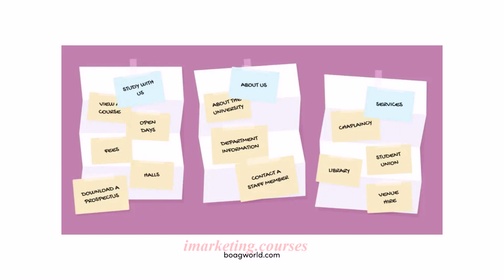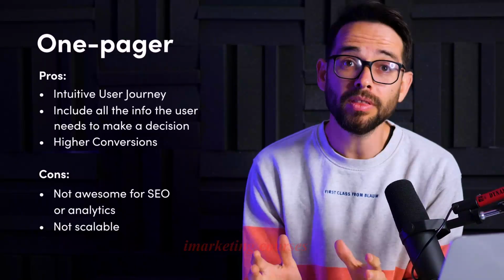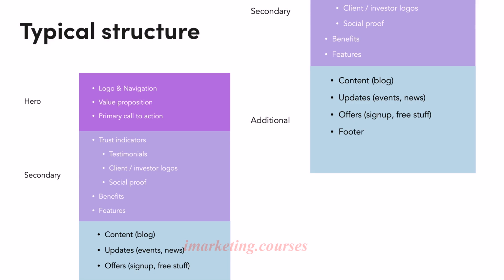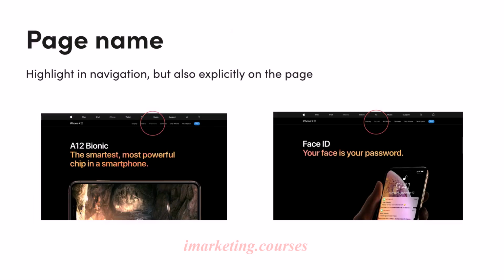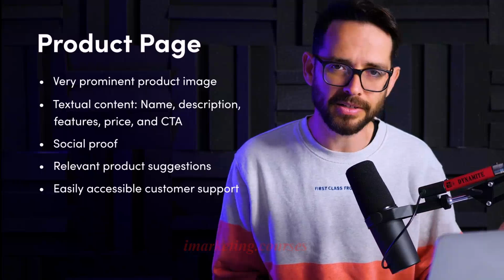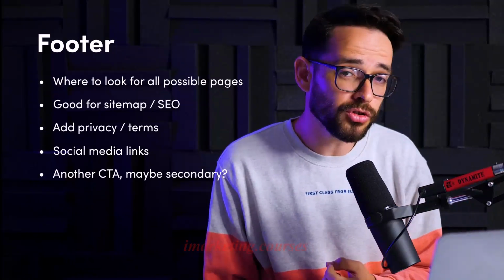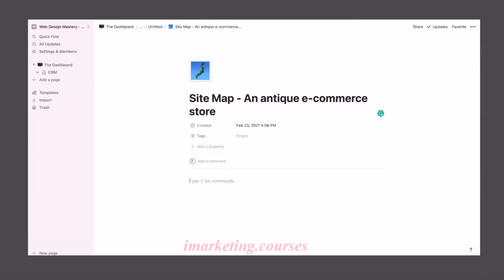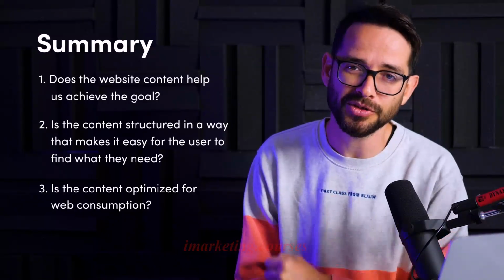WEB DESIGN - Become A Professional. Class - 08 | Web Design Process | Step - 3.2.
Content Strategy and Information Architecture